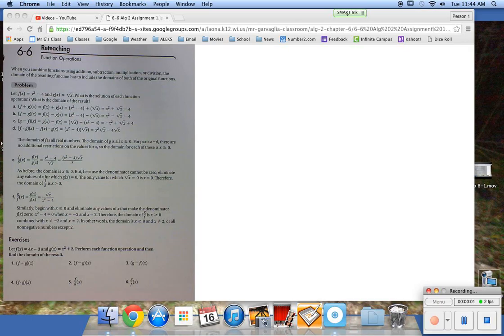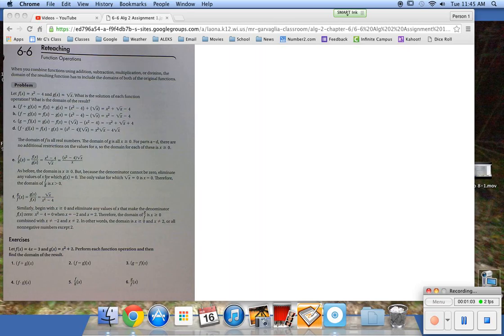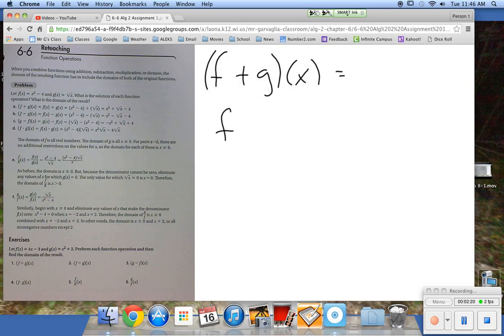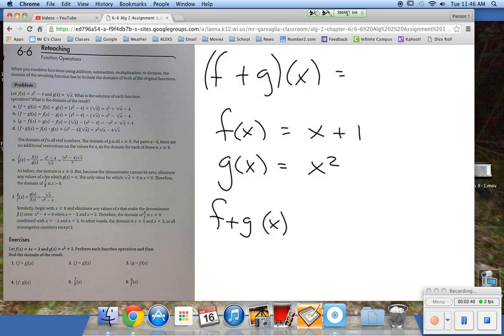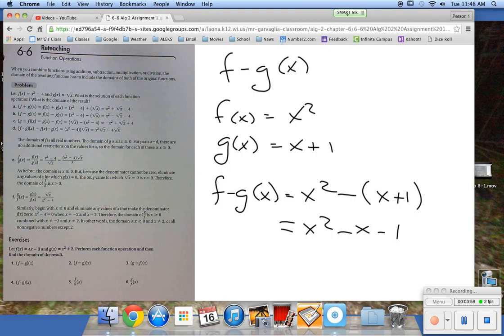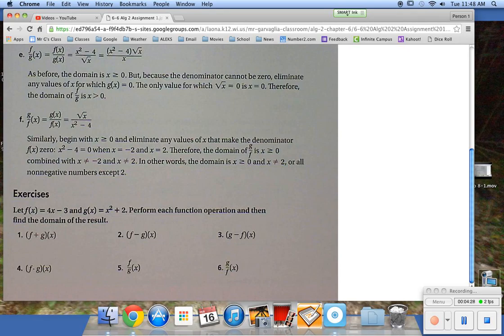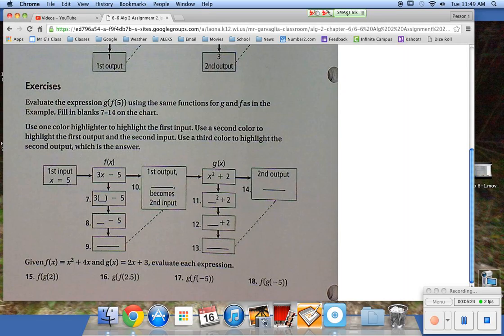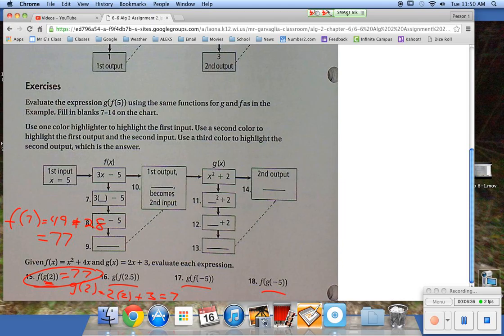Alg 2 Chap 6-6.2 recording